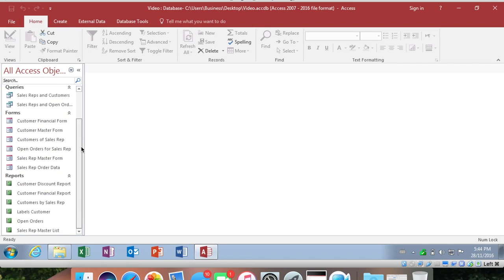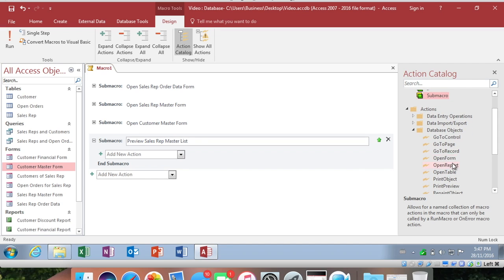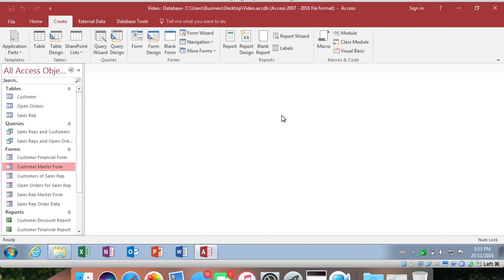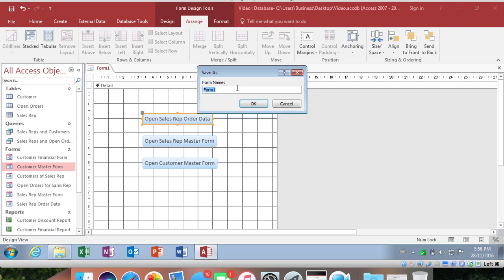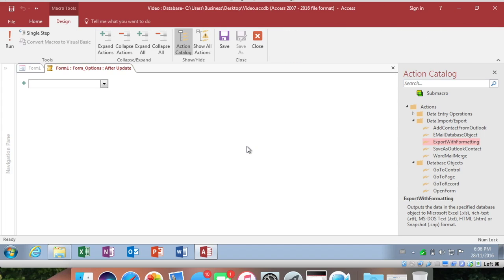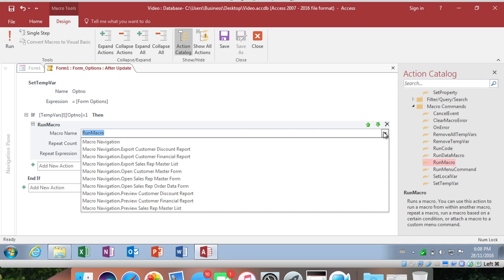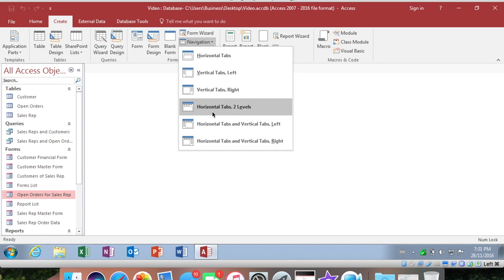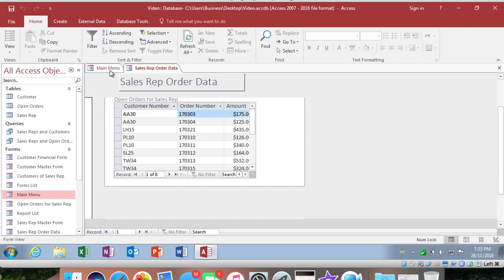Video Project (Access)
Video Project - Information Technology (Access)